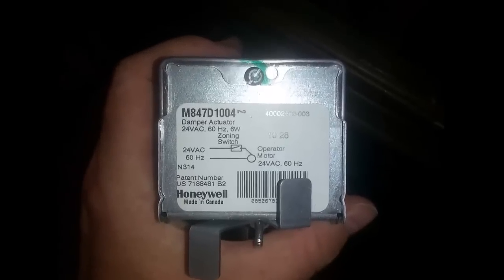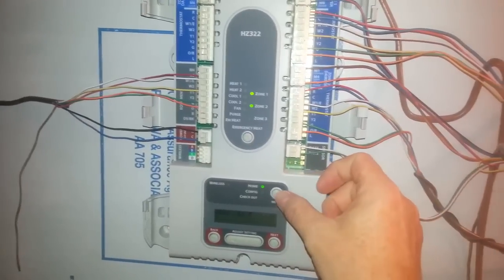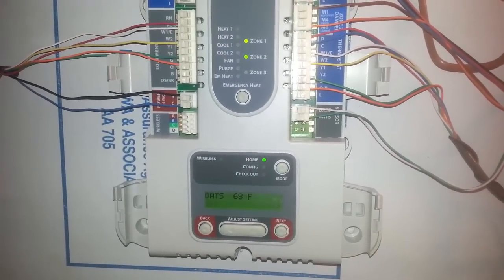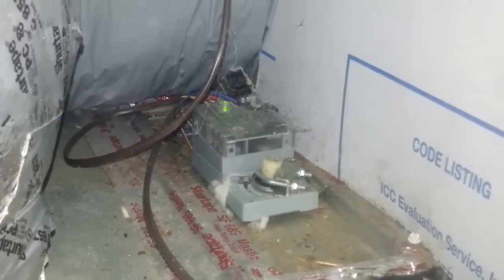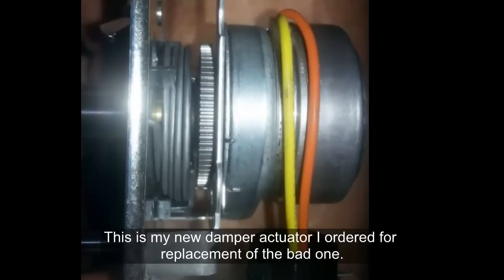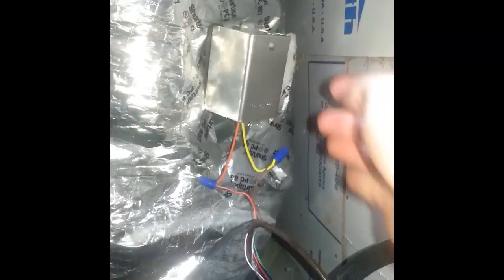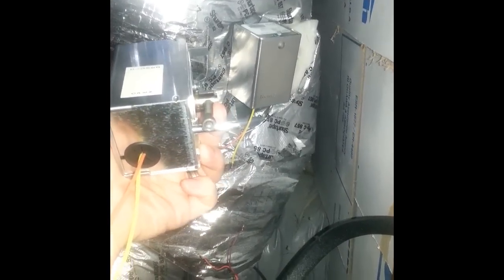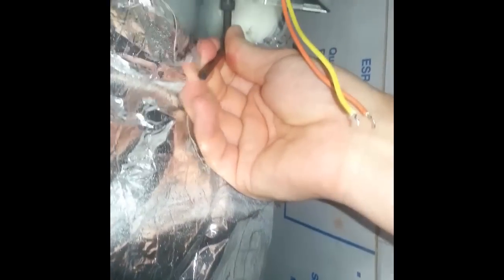Honeywell Zone Damper Actuator Replacement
My Honeywell Damper Actuator (Part # M847D1004) was not working.  The spring was catching on the gear wheel, causing it to remain closed when it should have been opening.  This video shows my adventure of diagnosing the problem, and eventually replacing it (with Part # M847D1012).

Update from 11/26/2016:
  The new Honeywell Damper Actuator that I installed in this video barely made it two years and it failed as the first one did.  I looked at replacement parts and found that the part (Part # M847D1012) had been discontinued.  I found the replacement part (Honeywell Damper Actuator Part # Honeywell M847D-ZONE) at SupplyHouse.com for $86.90 (including S&H) and installed it similarly to the video).  I did this about 2 months ago and so far it seems to be working fine.